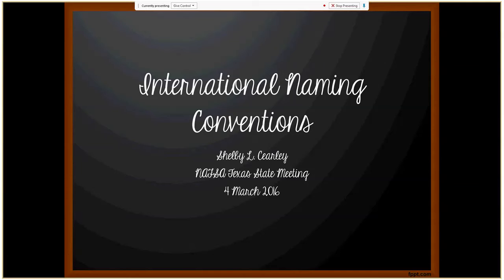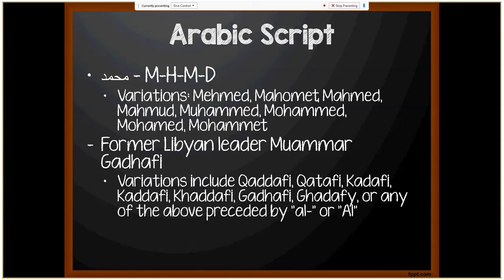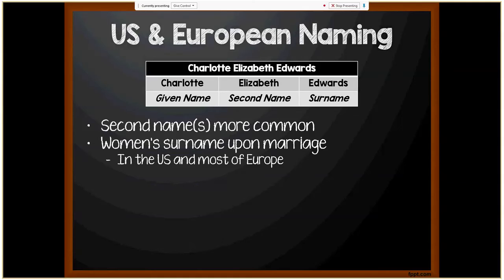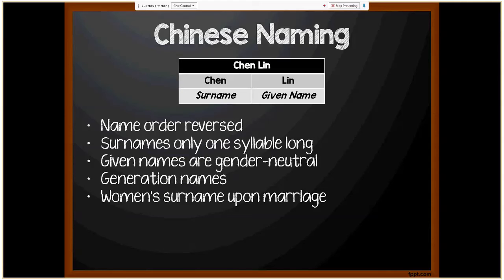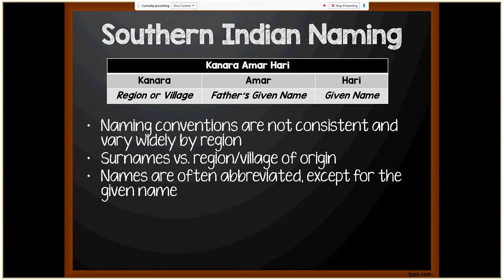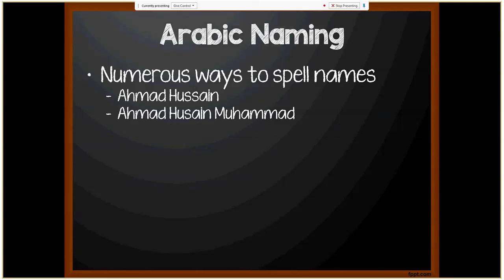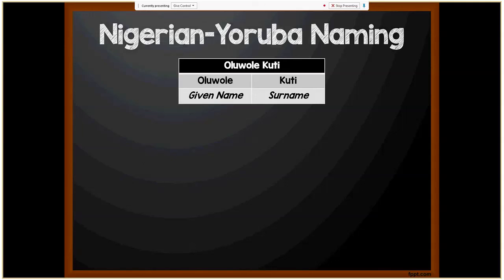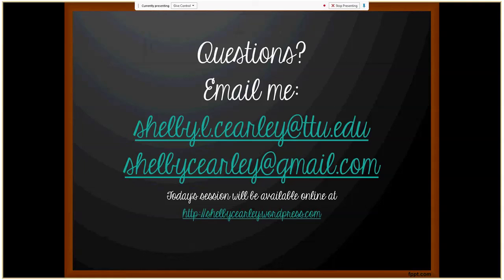International Naming Conventions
Practice run of the session I presented on International Naming Conventions at the NAFSA Texas State Meeting on 4 March 2016. The session handout is available on my